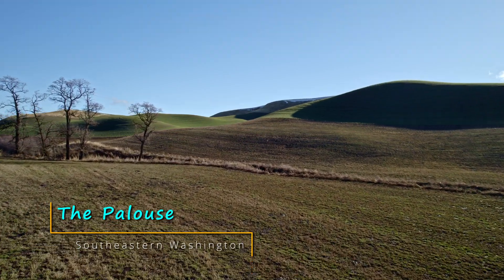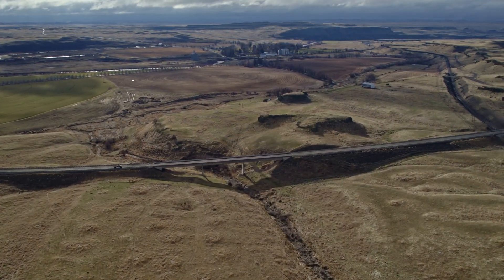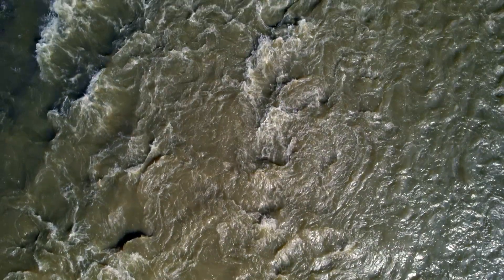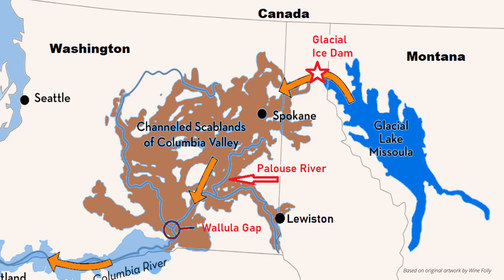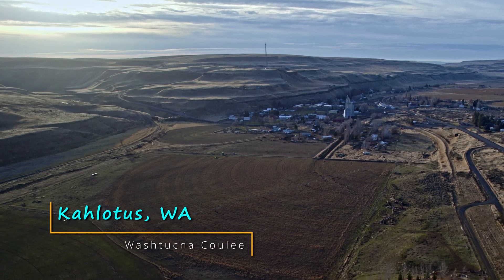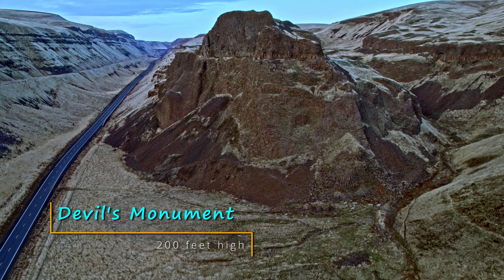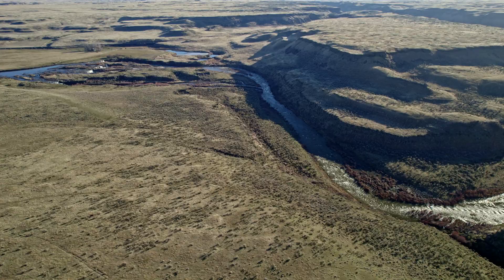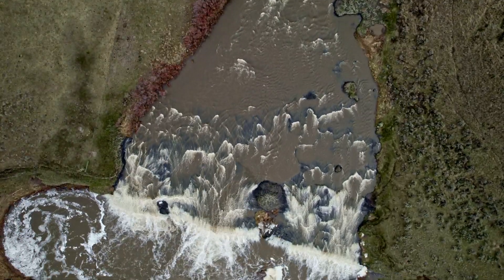Nature & History: Southeastern Washington Channeled Scablands of the Missoula Floods (4K)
Southeastern Washington Channeled Scablands of the Missoula Floods (4K)

The gentle rolling hills of southeastern Washington’s Palouse Country are serene and pastoral. They look like giant sand dunes because they were formed in much the same way.  These hills were shaped over tens of thousands of years from wind-blown dust and silt.

West of the Palouse, travelers observe a stark landscape transformation.  The curvaceous loam hills give way to the channelized scablands and their towering vertical rock walls.  Visitors often wonder, “What caused such a dramatic change?”

With All Our Might - Bonnie Grace
Destiny Collides - Deskant
V1rgo - Ambre Jaune
Me and My Kite - Bonnie Grace

Producer, Director, Cinematographer & Narrator: Scott Putnam
A Bluz River Production, 2023